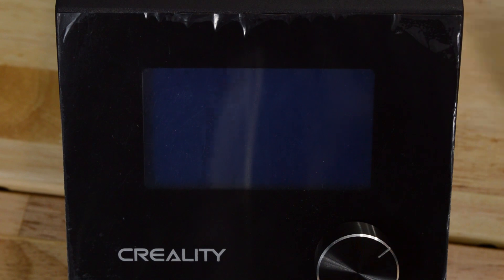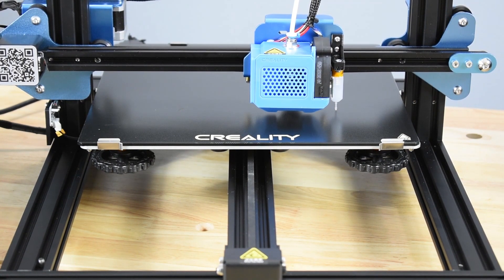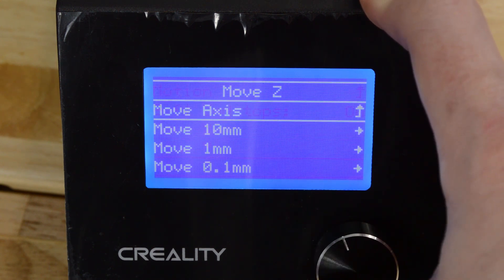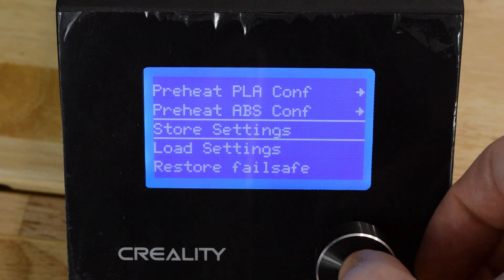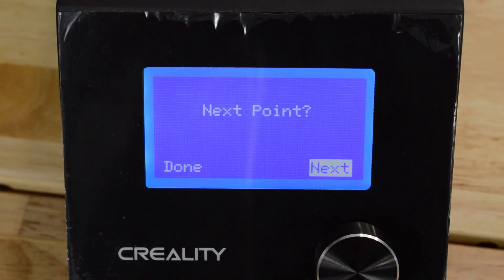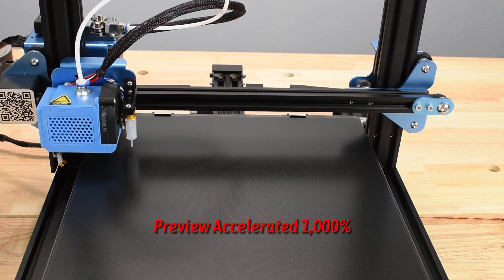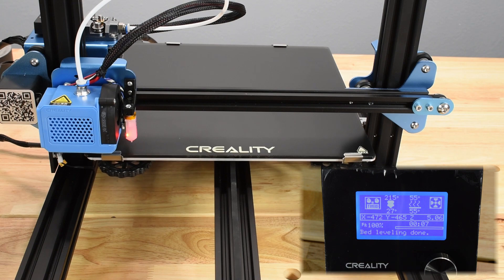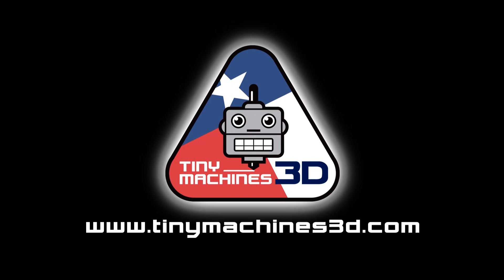Auto Leveling Setup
This video overviews the Auto Leveling Process for Creality machines with a Graphical Display from Tiny Machines 3D like the CR-10S 400/500, CR-10 V2/ V3 and Ender 3 Pro.

It applies to machines purchased from Tiny Machines 3D with a BL Touch or if you have purchased a BL Touch kit from Tiny Machines 3D.